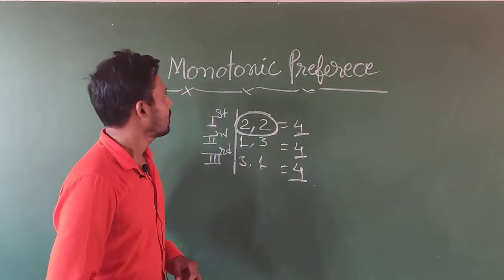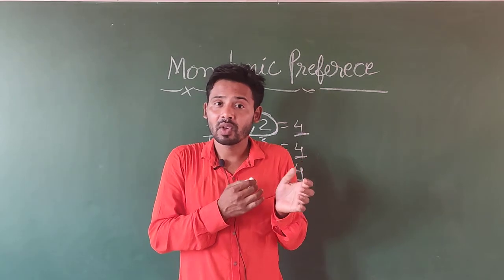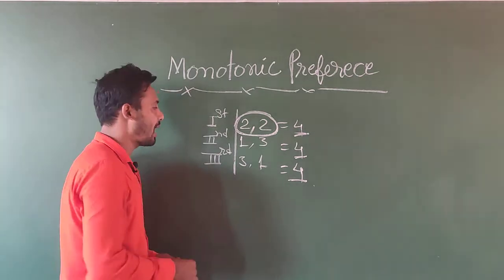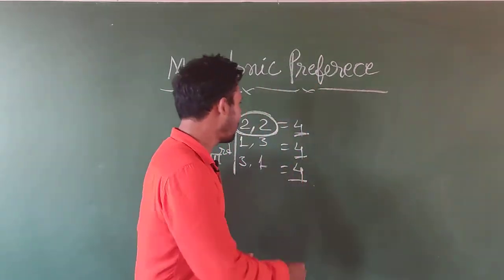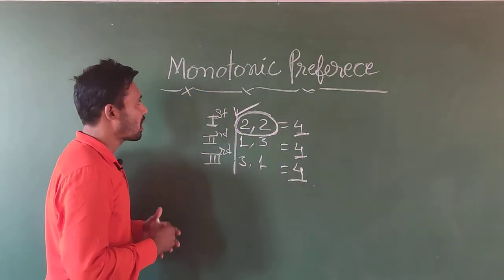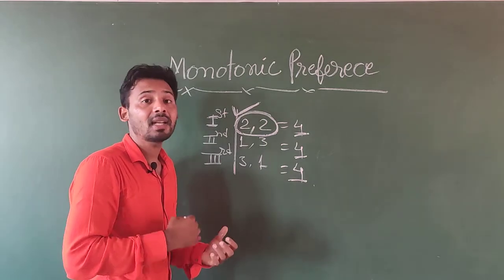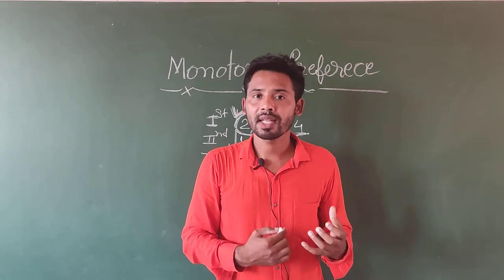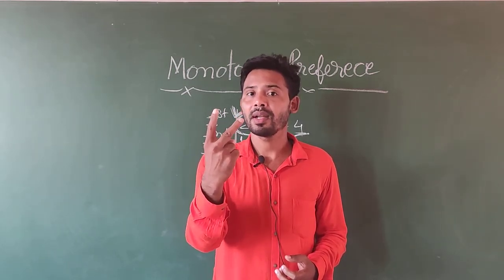Monotonic Preference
Class - 11th Economics